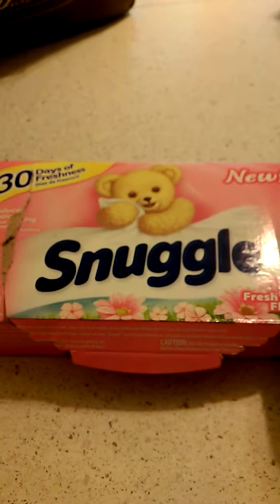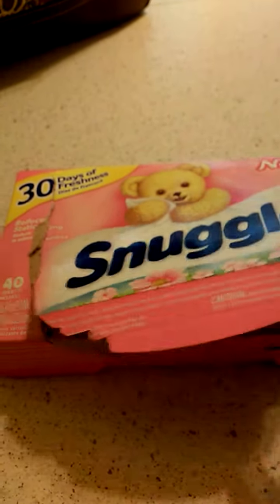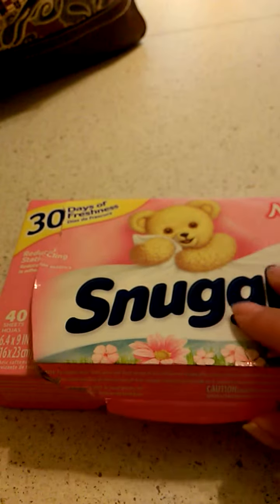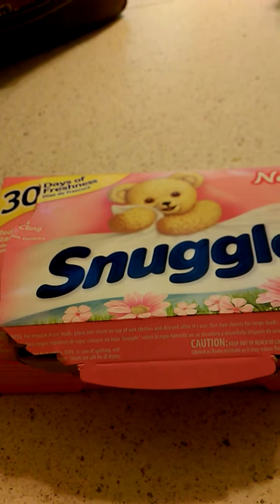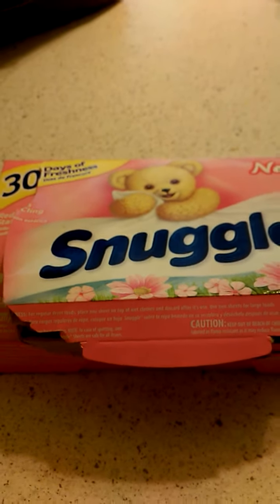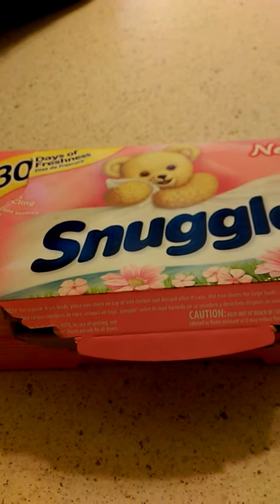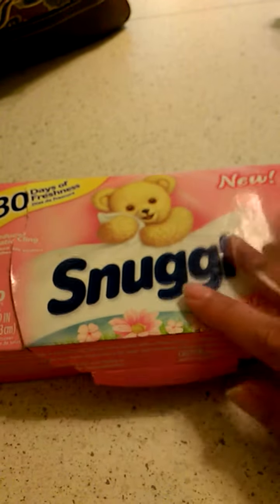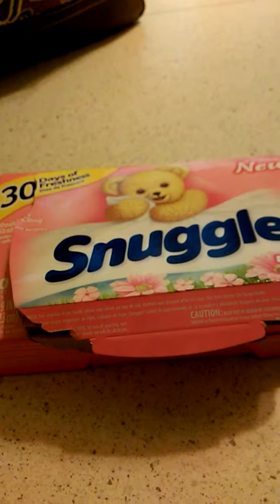Snuggle Dryer Sheets